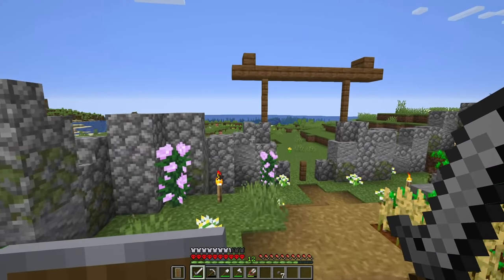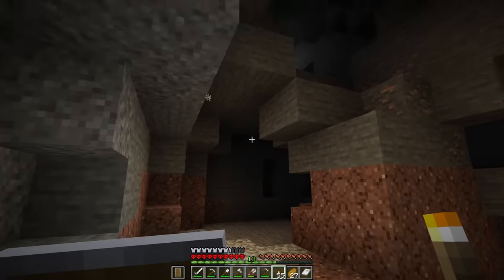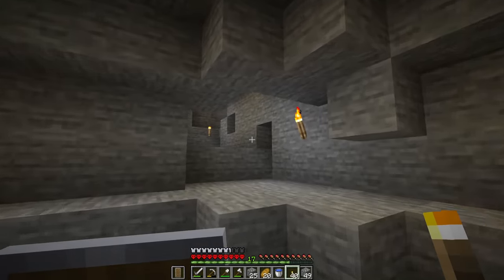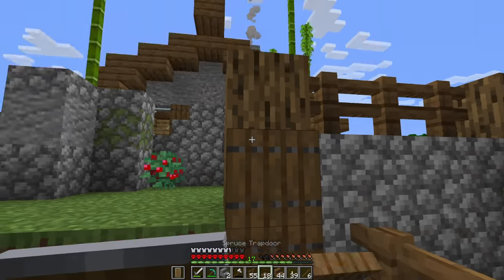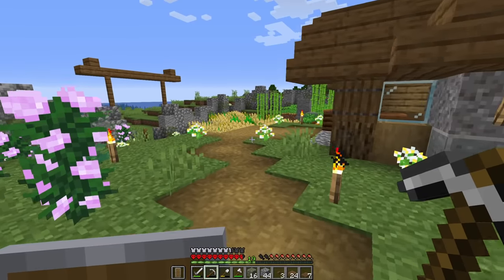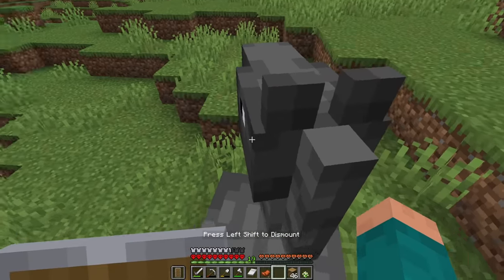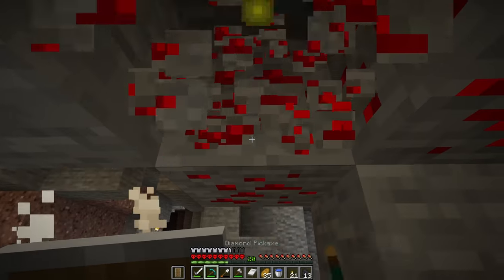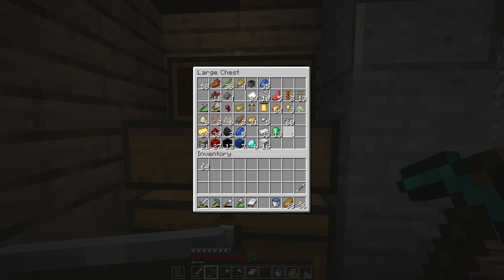Minecraft Hardcore Let's Play : DIAMONDS and Horse Stables! Episode 2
fWhip is back for episode 2 of the new Hardcore survival let's play! Time to get stronger as we find some diamonds and tame animals for our new horse stables inside of our farming village base! Minecraft 1.16 Hardcore Survival at it's best!